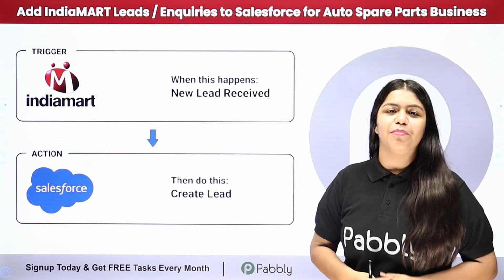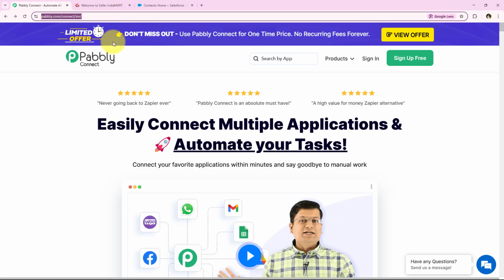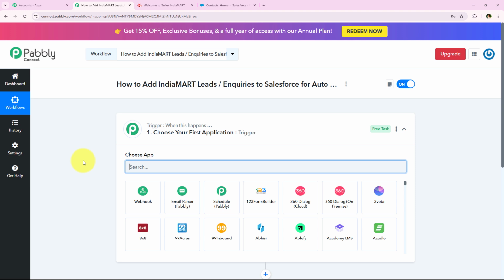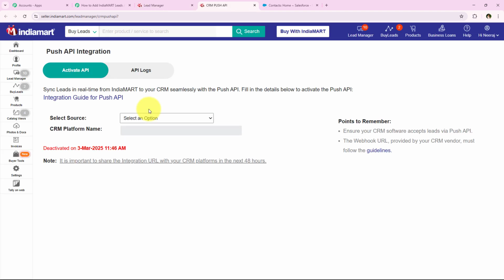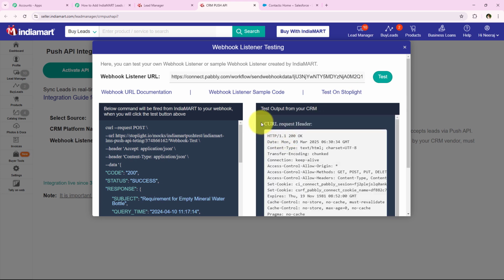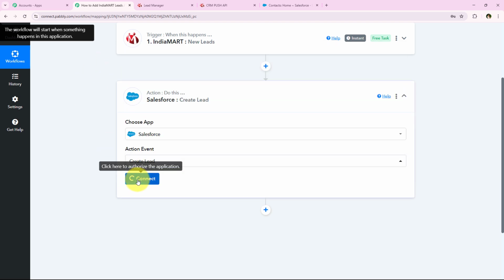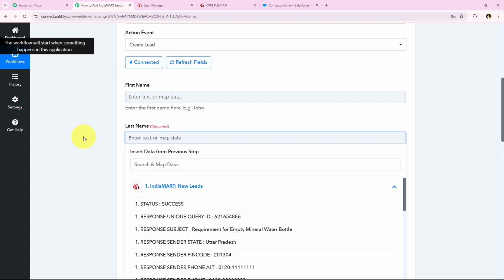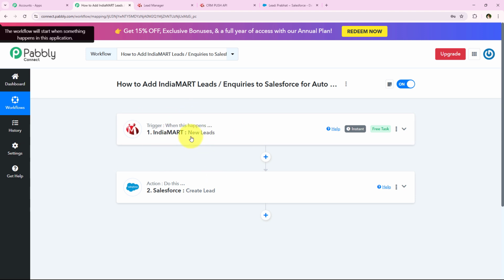How to Add IndiaMART Leads / Enquiries to Salesforce for Auto Spare Parts Business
In this video tutorial, we’ll show you how to automatically add IndiaMART leads/enquiries to Salesforce for an Auto Spare Parts business using Pabbly Connect.

IndiaMART is a leading B2B marketplace where businesses receive valuable leads, while Salesforce is a powerful CRM for managing customer relationships. By integrating IndiaMART with Salesforce via Pabbly Connect, you can automate lead management, ensuring every enquiry is instantly captured in your CRM—without any manual effort!

This automation helps you save time, reduce data entry errors, and improve sales efficiency by nurturing leads faster. Watch this step-by-step tutorial to set up this seamless integration today!

Use Case:-

As the owner of an auto spare parts business, I can integrate IndiaMART leads directly into Salesforce to track customer inquiries for specific car parts. By automatically syncing the details of each lead, I can follow up with potential customers more effectively, providing them with accurate information about product availability, pricing, and delivery. This integration helps me organize leads and streamline my sales process to ensure prompt responses and conversions.

Benefits of Pabbly Connect:

1. Automation: Save time, money, and resources by automating tasks.

2. Integration: Connect various web services to create efficient workflows.

3. Security: Enjoy industry-standard security for your data.

4. Scalability: Easily add new applications and services to your workflow.

5. Cost-effective: Choose from plans suitable for different business sizes, with no charges for internal tasks.